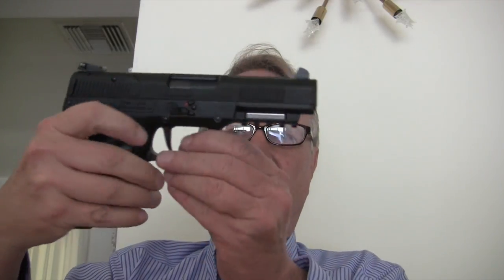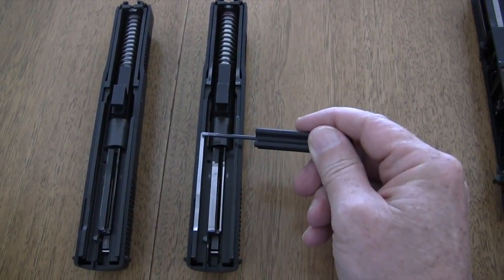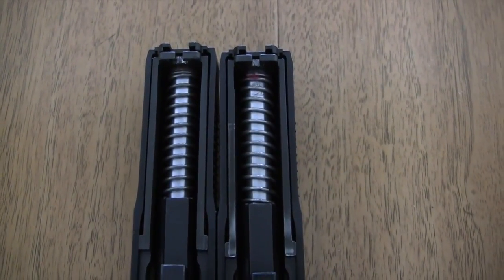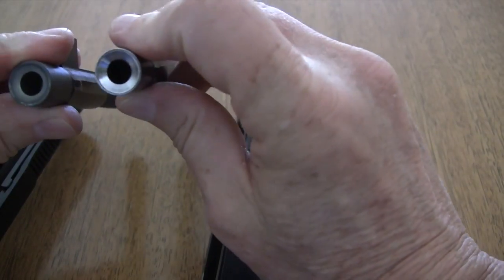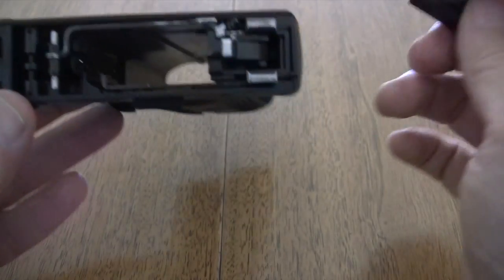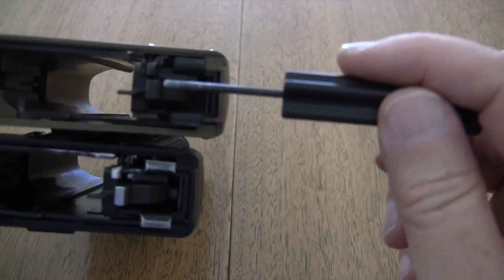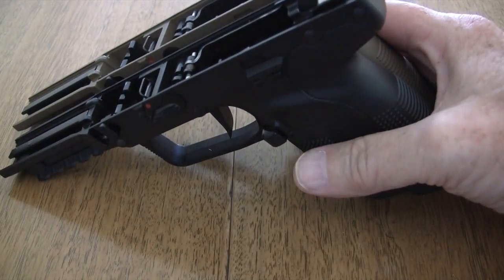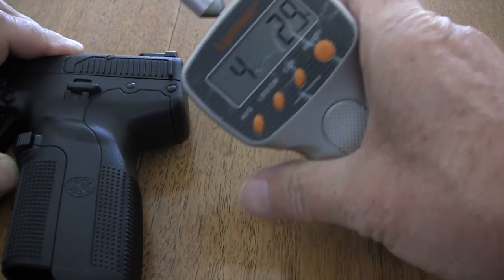Elite Ammunition accurizing and short trigger review 5.7x28mm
This video is about Elite Ammunition accurizing and short trigger review 5.7x28mm